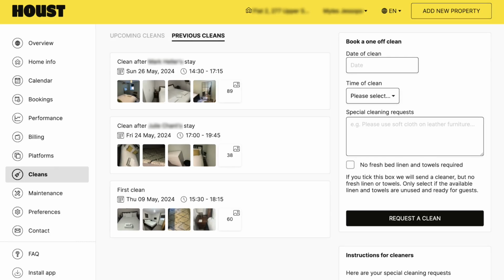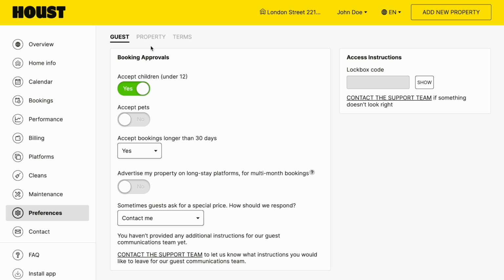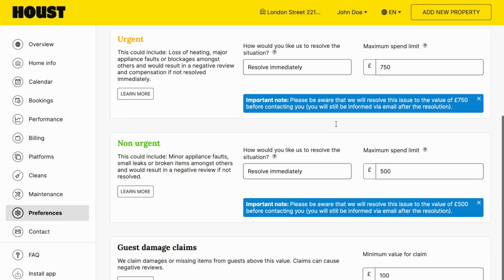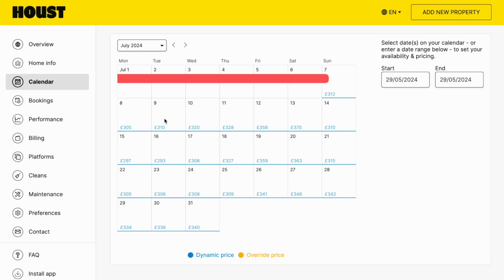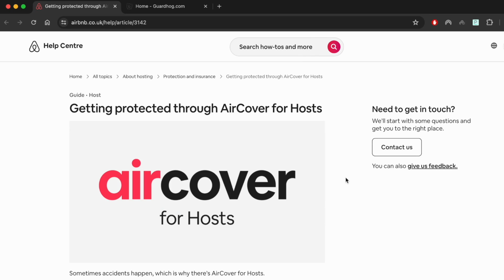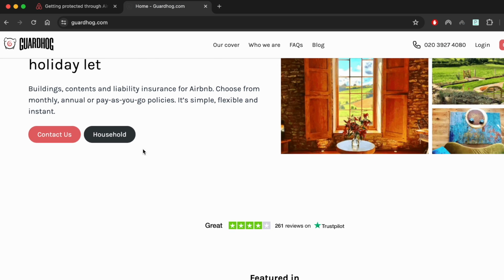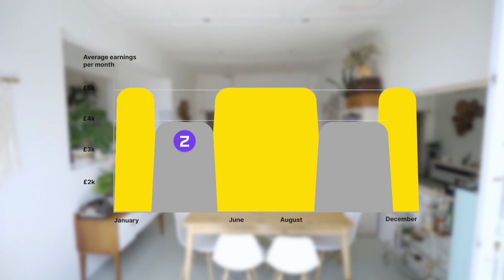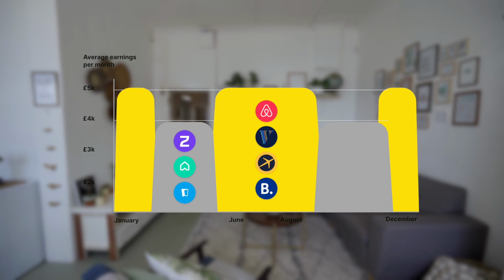Houst FAQ: Everything You Need to Know About Our Property Management Services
Welcome to the Houst FAQ video, where we answer all your questions about our property management services! Whether you're a new host or considering joining us, this video will provide you with all the details you need to make an informed decision.

TIMESTAMPS

00:00 - Intro
00:07 - What does the onboard fee cover?
00:23 - How do guests access my property?
00:45 - How long does it take to get my listing live?
01:02 - Do you take an inventory of my items?
01:30 - What about cleaning?
01:56 - What maintenance can Houst deal with?
02:32 - Do you handle outdoor maintenance and gardening?
02:54 - What about maintenance fees?
03:03 - How will the contractor enter the property?
03:22 - What about insurance?
04:04 - Can I decide who stays in my property?
04:34 - What is your cancellation policy with guest bookings?
05:02 - Can I use my own listing?
05:30 - What are short-term and mid-term lets? How do they differ from standard long-term lets?
06:10 - Who do guests contact if they have an issue?